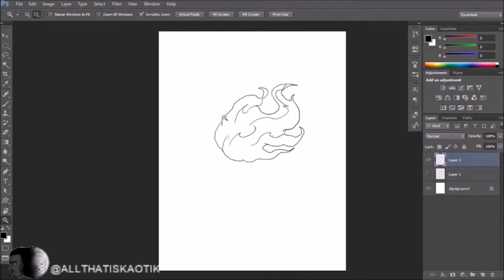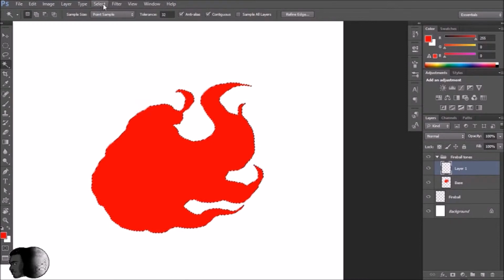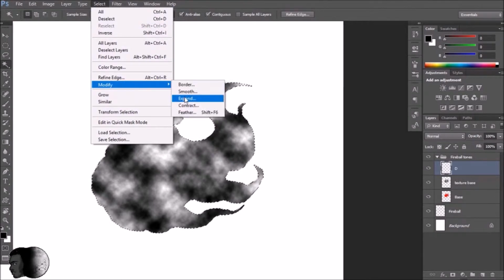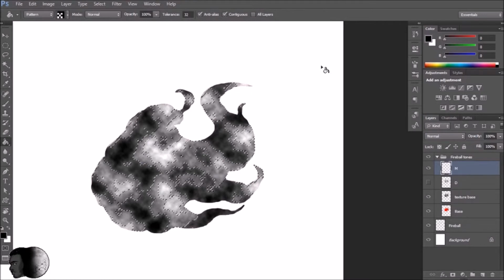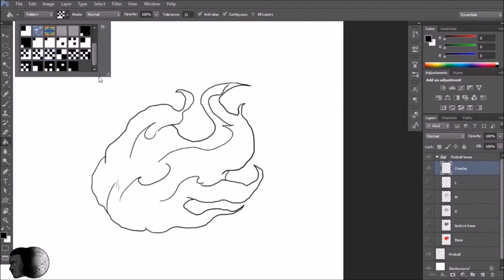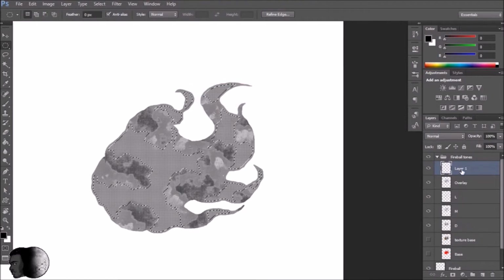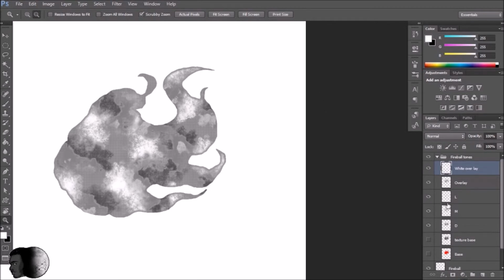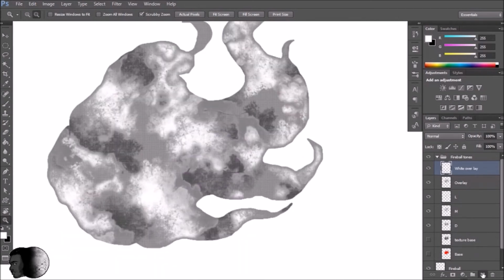How to make the My Hero Academia Fire Tone effect | Photoshop tutorial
Learn How to make the fire effect in My Hero Academia's manga...or at least something close to it!